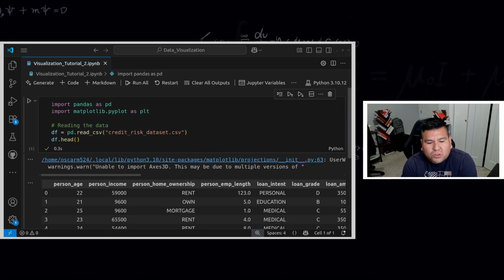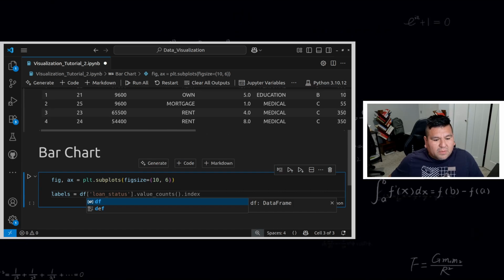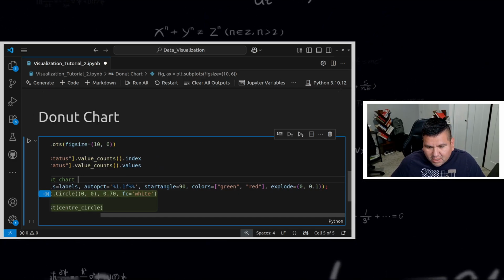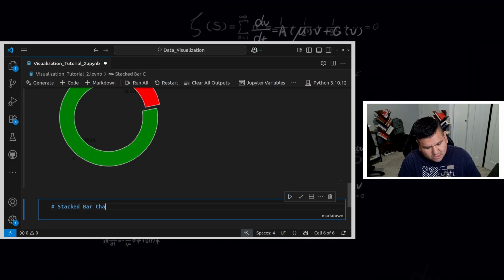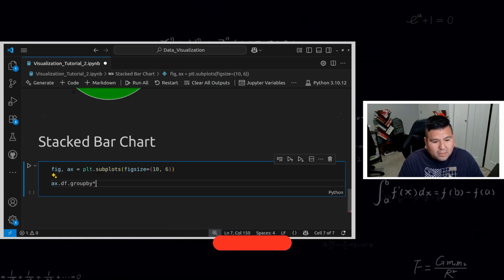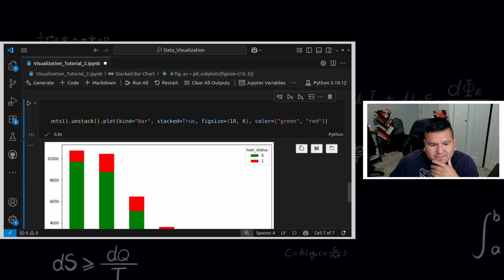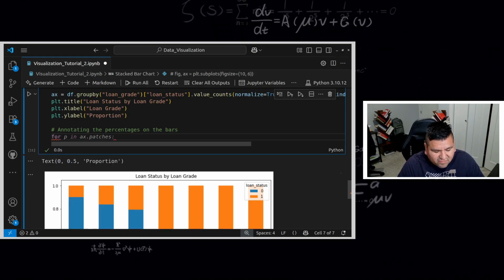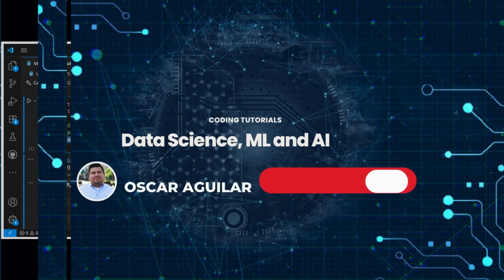Data Visualization in Python - Part 2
This tutorial covers the following:
- How to create a donut chart with Matplotlib
- How to create a stacked bar chart with Matplotlib